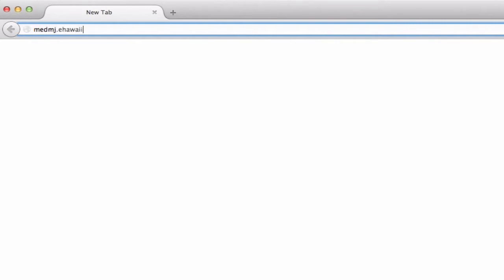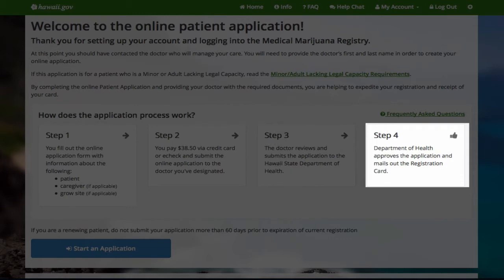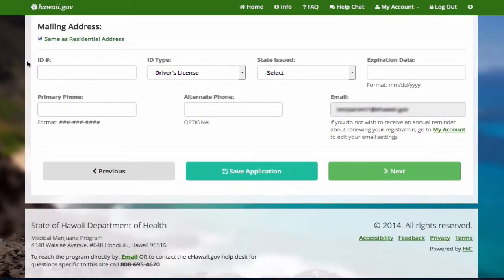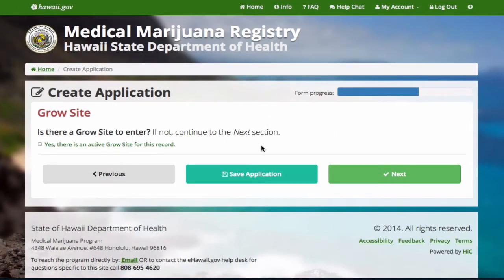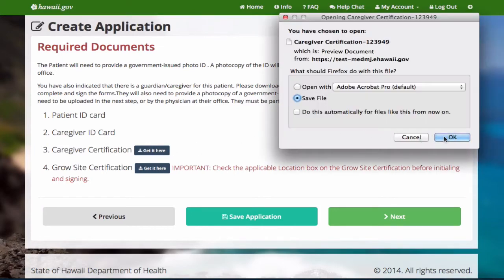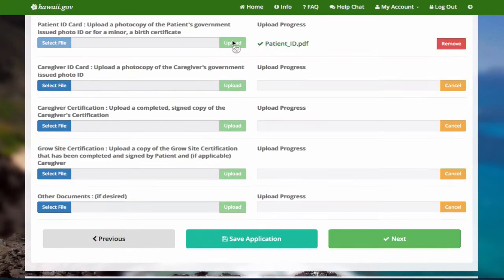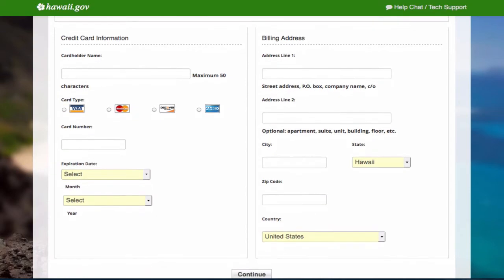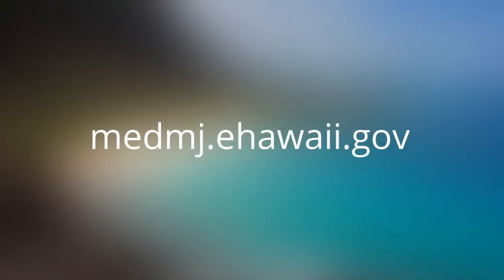Patients: Create an Online Application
Patients can create an account and initiate an online application, provided that they have the correct spelling of the doctor's first and last name or PVL license number and type. Watch this video to learn how. to create an online application!